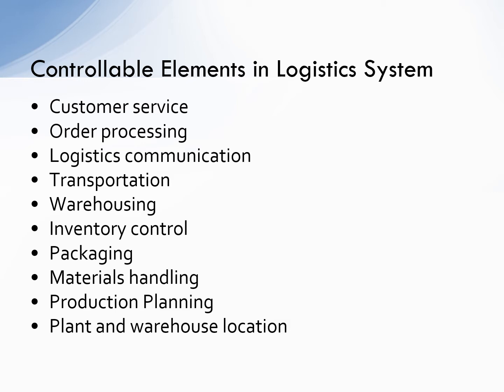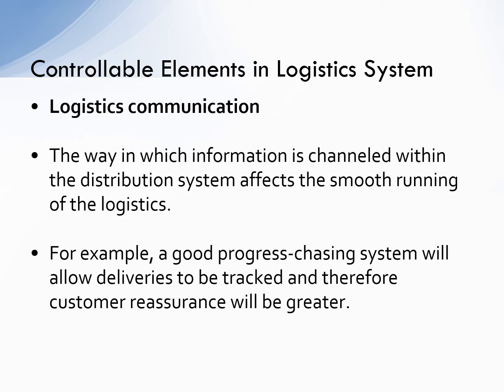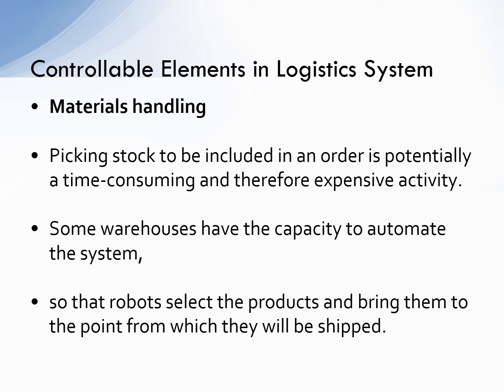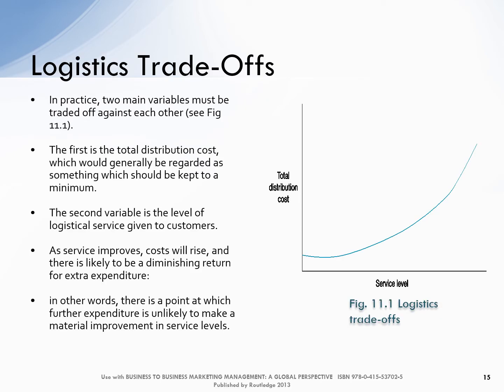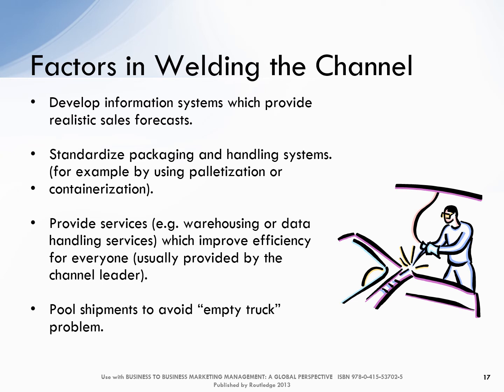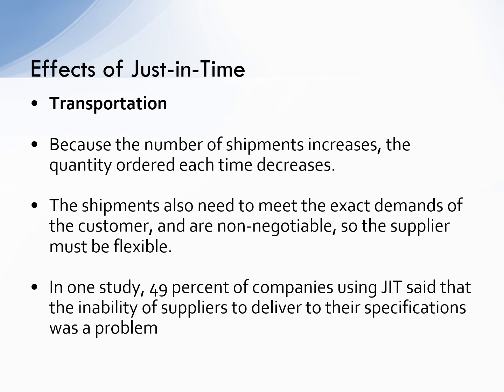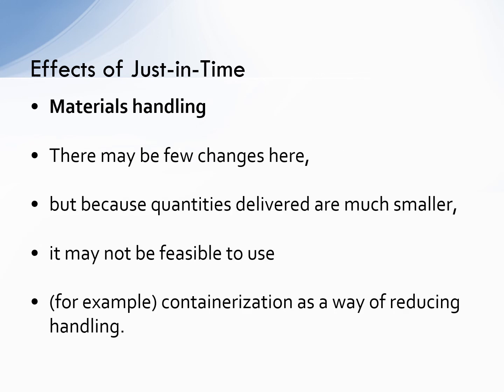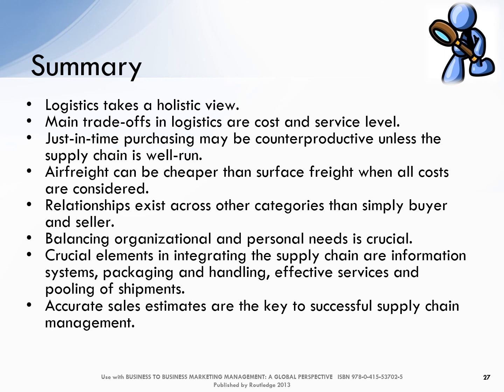Chapter 11 Part 2 Supply Chain Management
Learning objectives
Explain the controllable elements in logistics system
Explain the logistics trade-offs
Explain the role of relationships in supply chain management
Explain the effects of Just-in-time approach
Explain the transportation methods